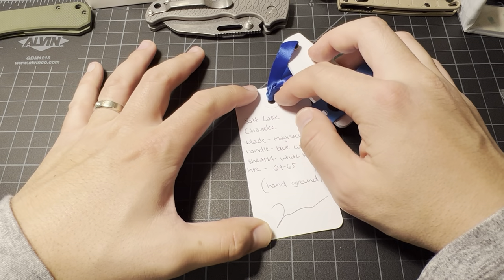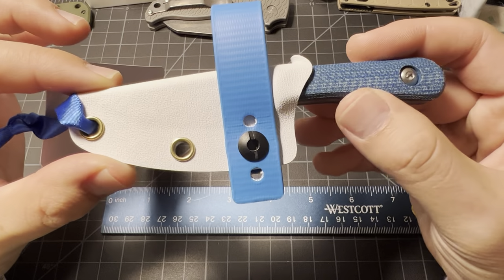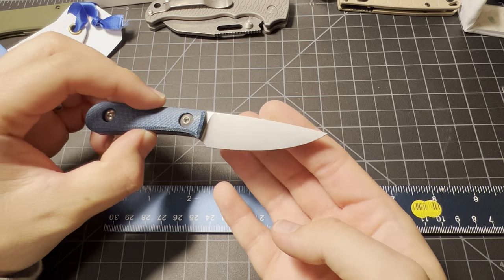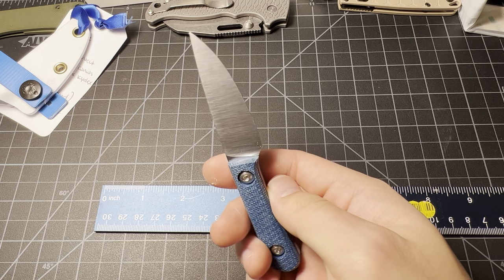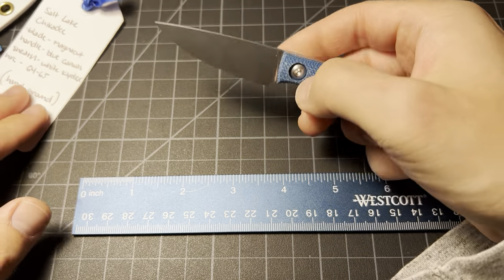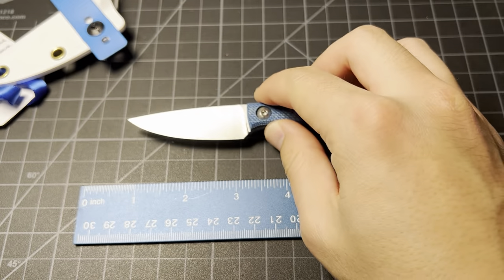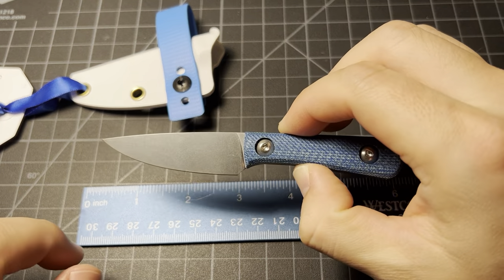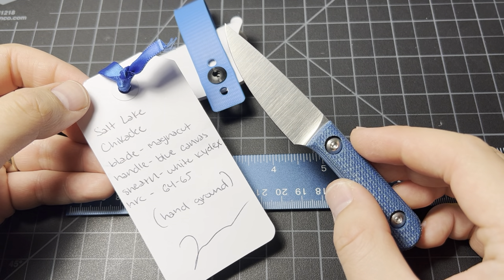Jakebcreates Chickadee “Salt Lake” Magnacut Hand Ground (Blade Show West Exclusive)